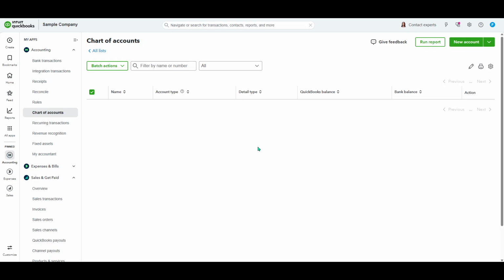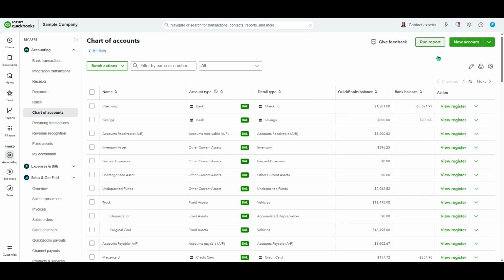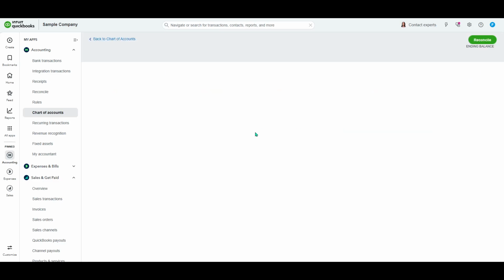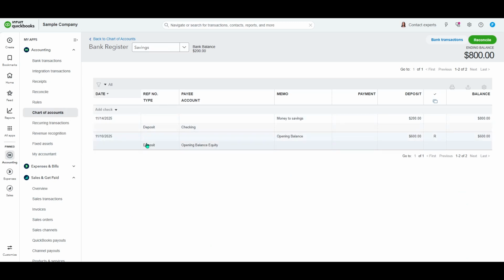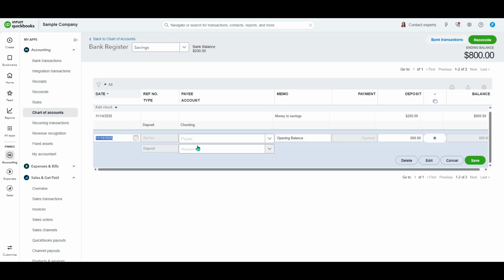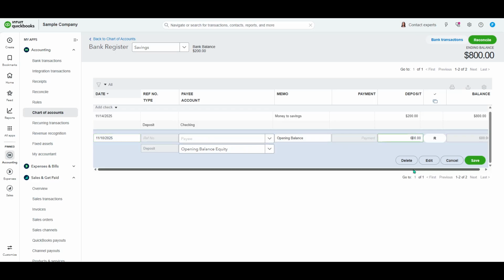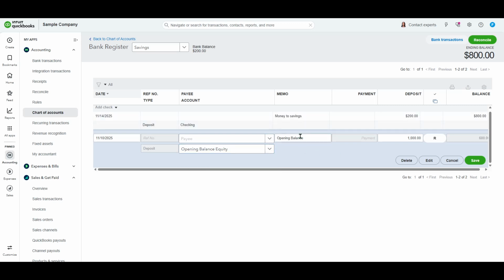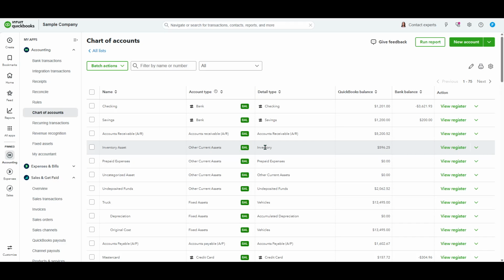How to Fix Beginning Balance Errors in QuickBooks Online (New Interface 2026 Step-by-Step Tutorial)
Learn how to fix beginning balance errors in QuickBooks Online using the new interface—the correct and reconciliation-safe way! In this 2026 step-by-step beginner tutorial, I’ll show you how to identify beginning balance issues, trace changes using the audit log, correct balances without breaking reconciliations, and avoid common mistakes that cause ongoing differences. Perfect for beginners, small business owners, and bookkeepers troubleshooting reconciliation problems in QuickBooks Online.